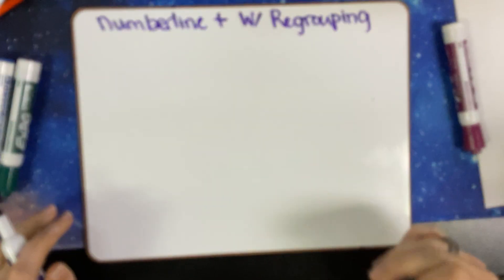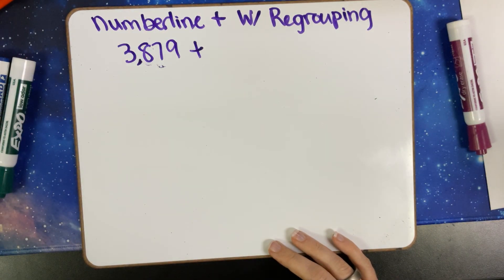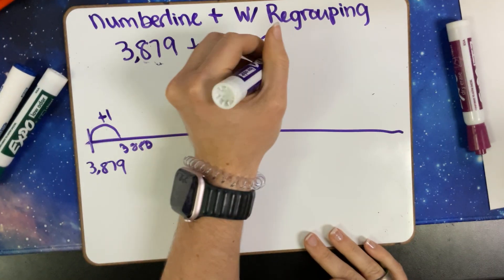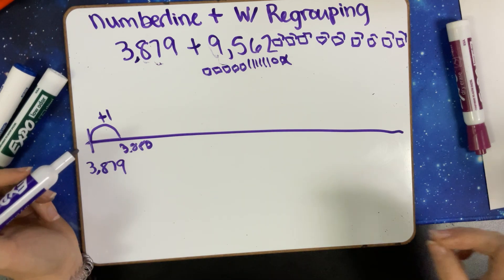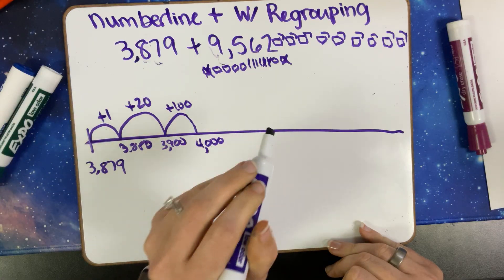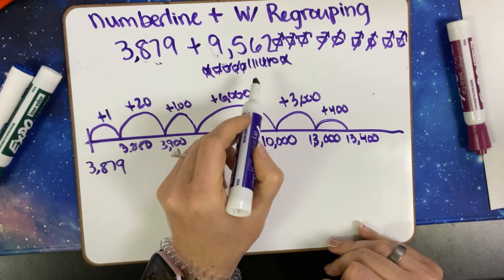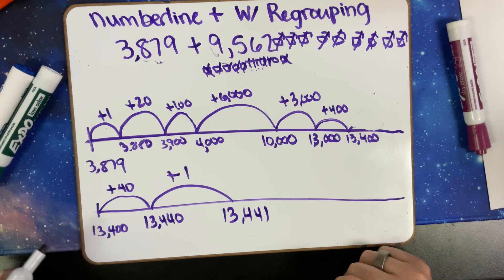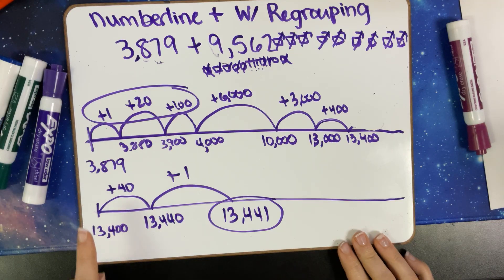Numberline + W Regroup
Numberline addition with regrouping